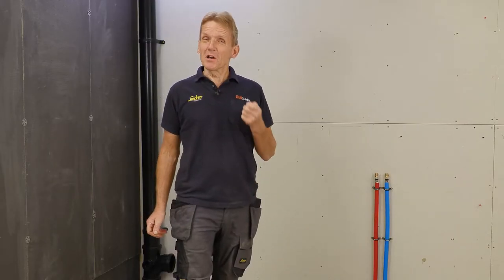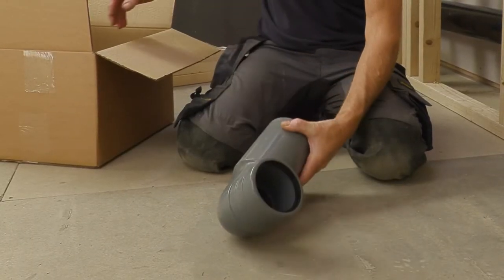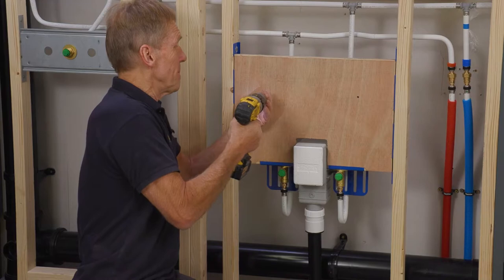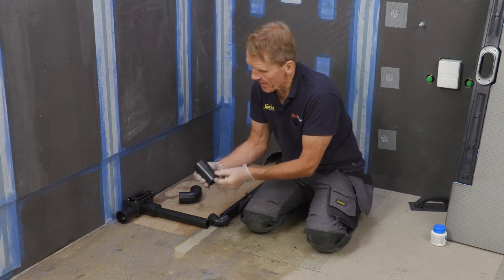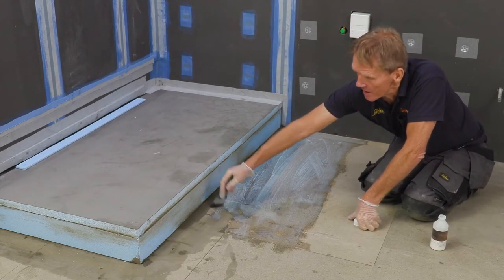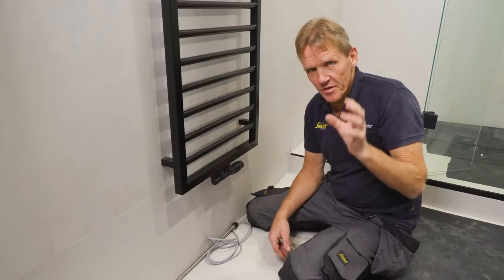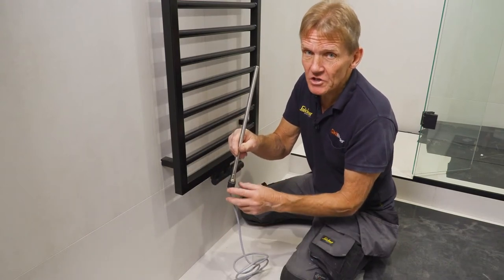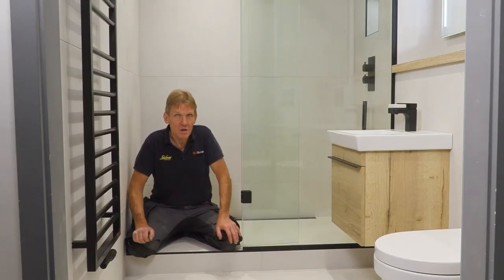How to Install the Abacus working wall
Wondering how to install the Abacus Working Wall?

Like this kind of content?
We upload weekly bathroom inspiration and how-to videos.

This video shows you in great depth how to fit, build and plumb the Abacus Working Wall in easy steps. See timestamps for content chapters:

TIMESTAMPS
00:00 Introduction
01:23 First steps - Element board to the wall
04:00 Assembly of modules
11:37 Pro-seal & Waterproof tape
13:49 Shower Tray
21:00 Electric under-tile heating
23:33 Showerhead & valve
24:00 Glass panel
24:35 Basin Cabinet
27:37 Towel rail
29:01 Toilet & cistern
34:00 Finishing touches

What is the Abacus Working Wall?

The Abacus Working Wall is a pre-plumbed working wall system perfect for the contract supply market. It is made to be universal across the UK plumbing market. The Supply & Drainage is on one wall which makes for easy installation and easy servicing.

For the working wall:

Element Board

Module Easi Frames

Abacus Emotion Matt Black Square Wall Outlet and Holder

From inspiration and ideas for your new bathroom to advice and DIY tips - you’ll find it here on our YouTube channel.